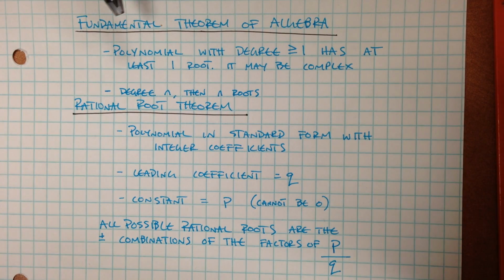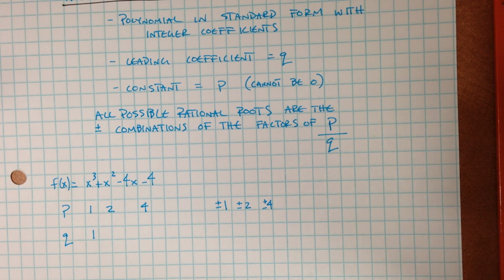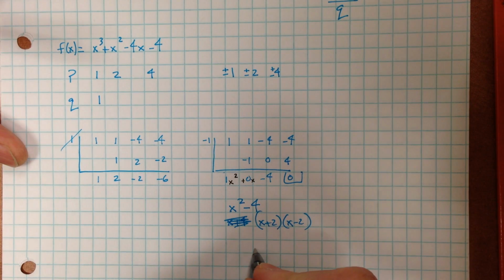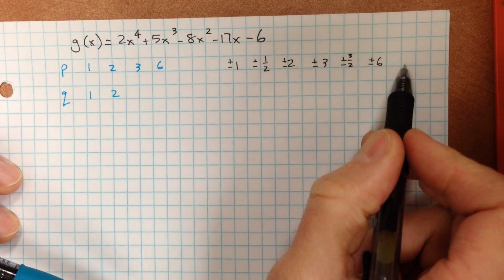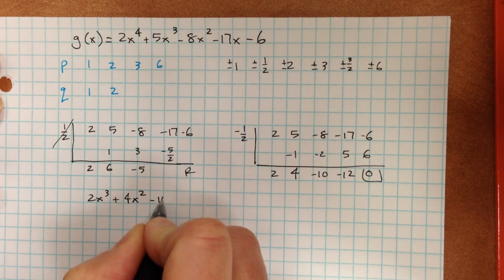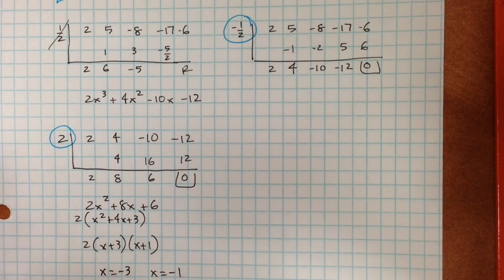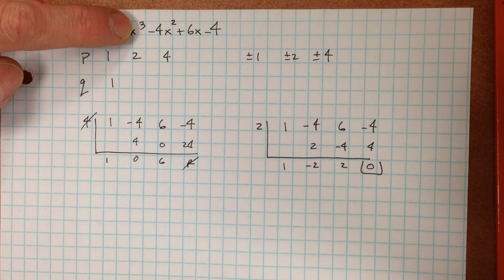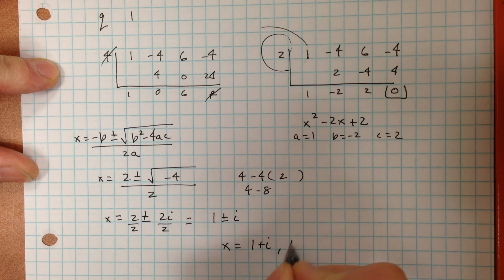Algebra 2 - Fundamental Theorem of Algebra, Rational Roots Theorem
Unit 7 - Fundamental Theorem of Algebra, Rational Roots Theorem